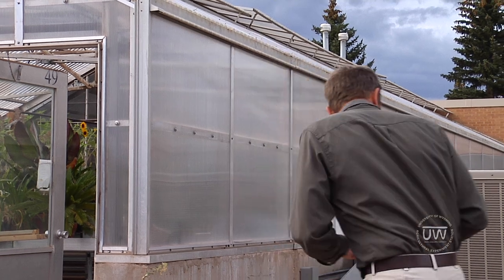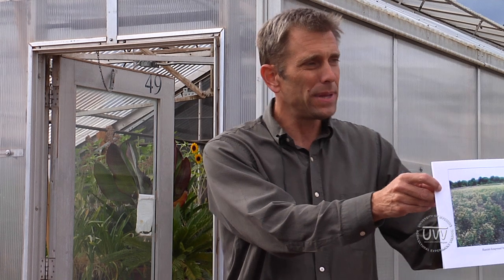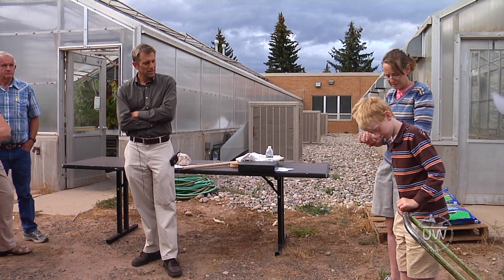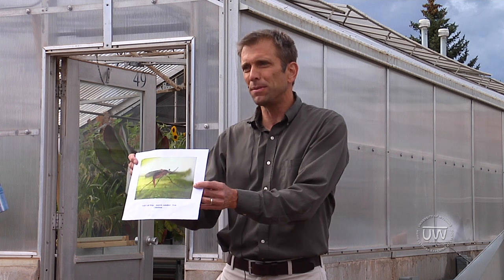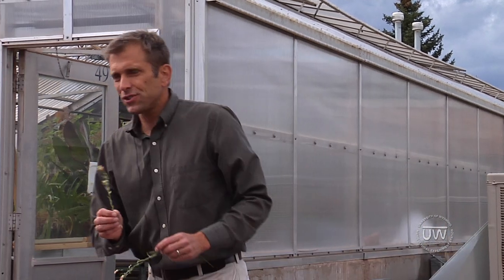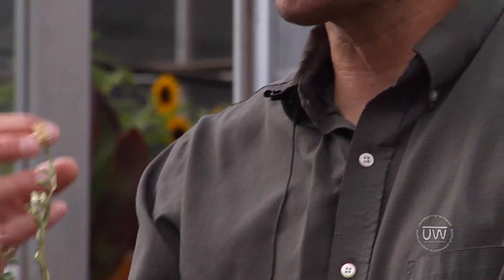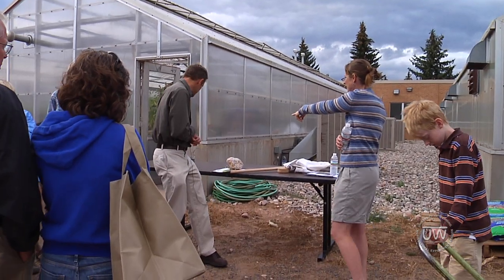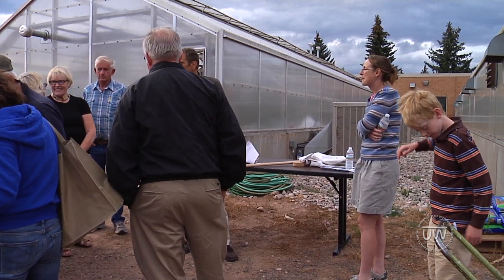Weed Biocontrol | Greenhouse Field Day 2012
Timothy Collier discusses his research on insects for weed biological pest control.